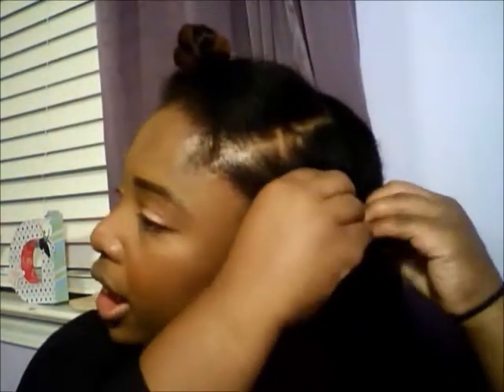~Natural Hair~ Blow Out!! Part II